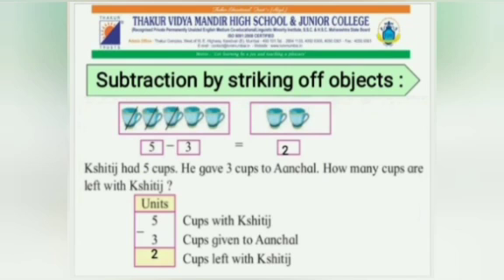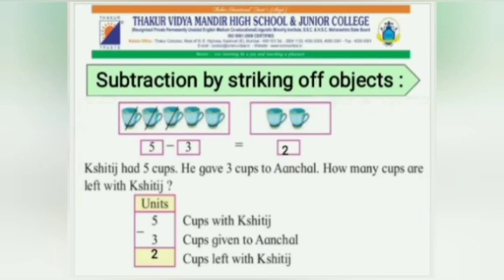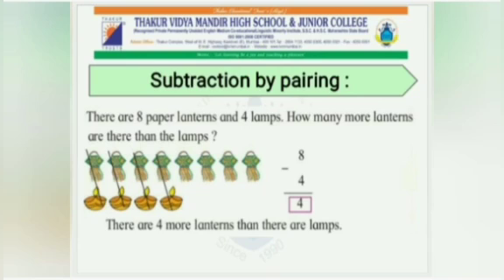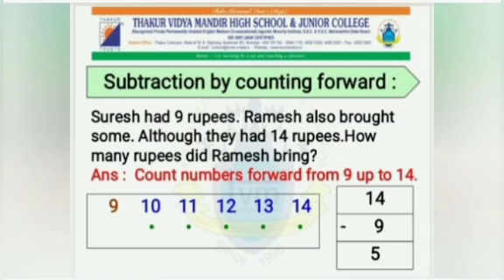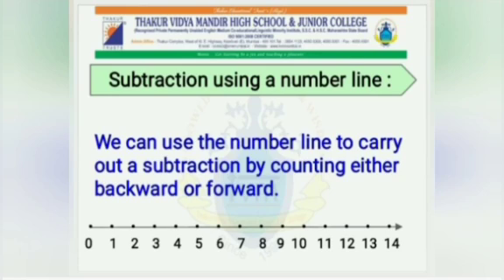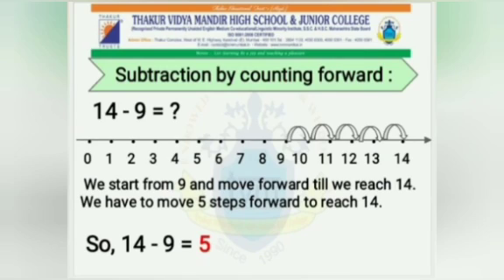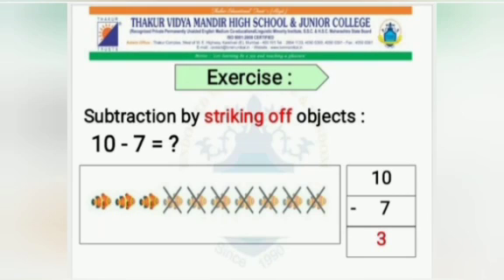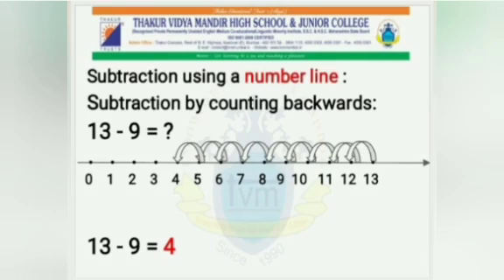Std - ll Subject - Mathematics Topic - Let's reduce by subtractionBy -Rency Almeida